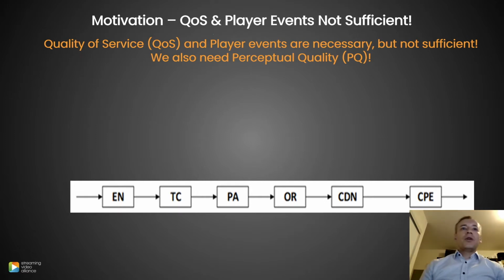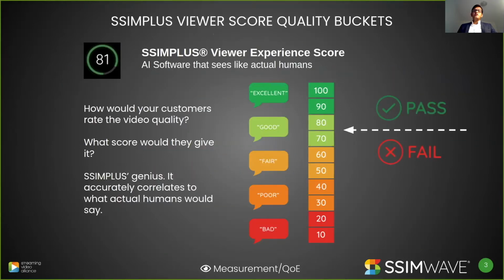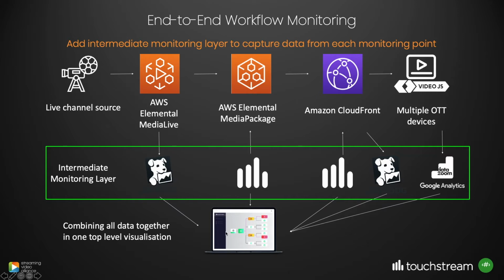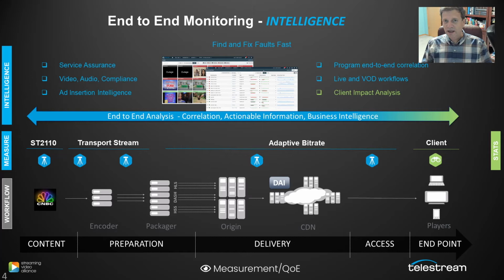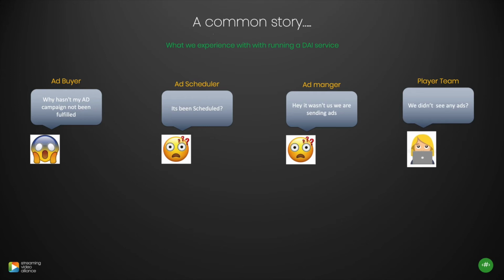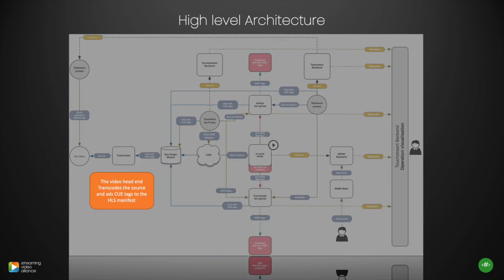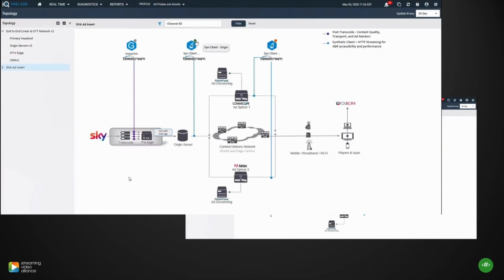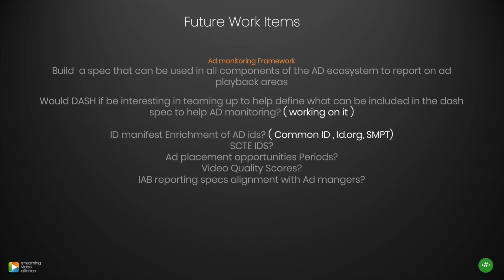Session 4 3 Kulbakas